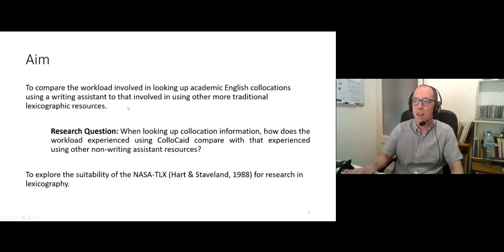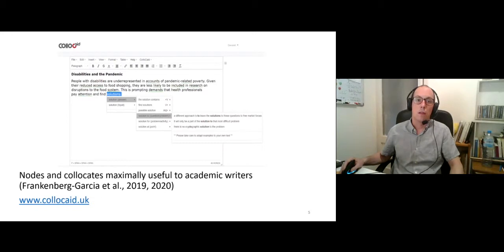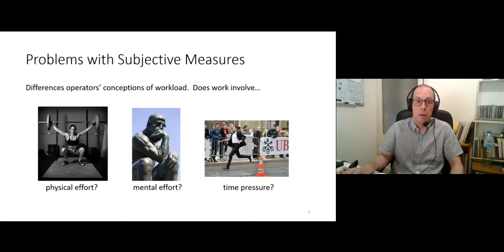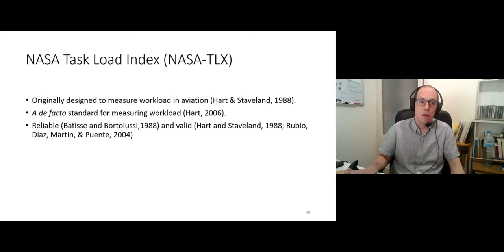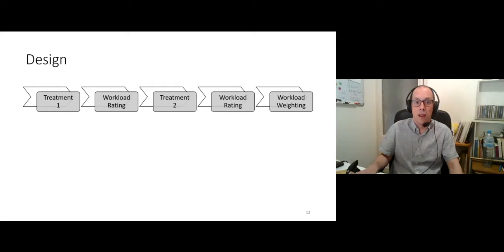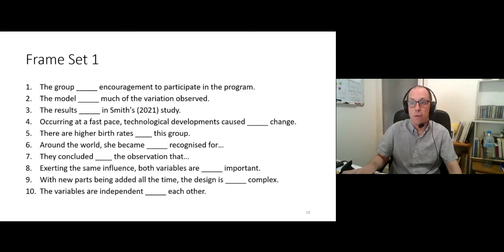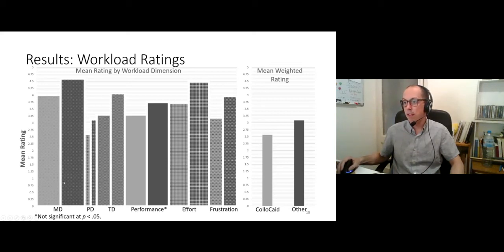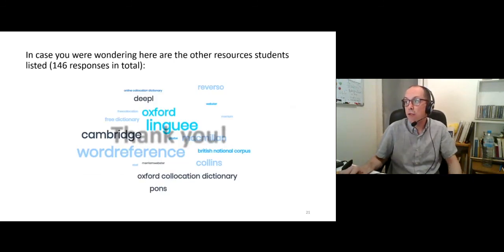Recording: Measuring User Workload in e-Lexicography with the NASA Task Load Index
A presentation 'Measuring User Workload in e-Lexicography with the NASA Task Load Index' by Geraint Paul Rees at the eLex 2021 conference.